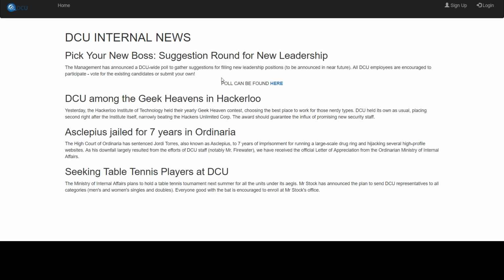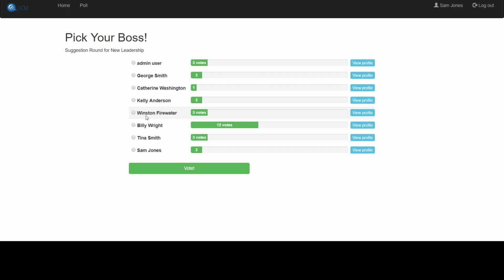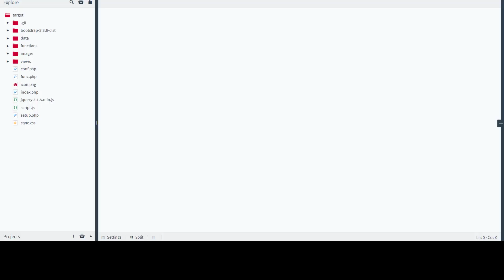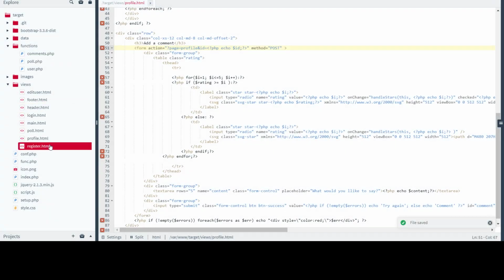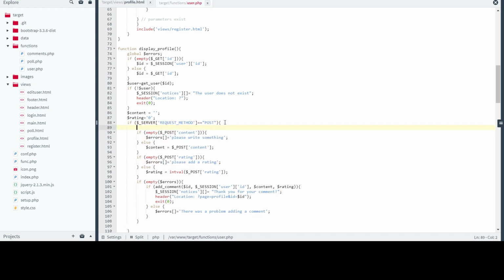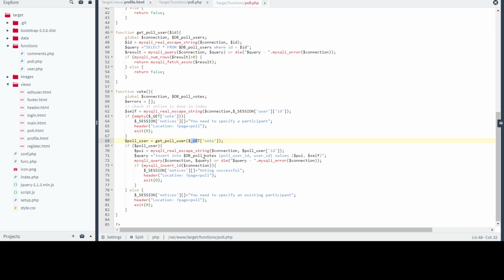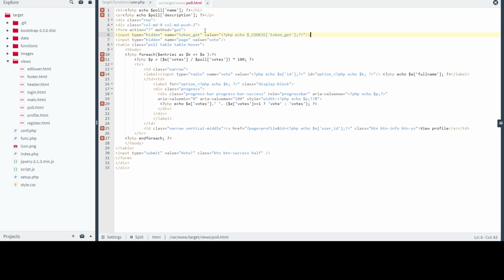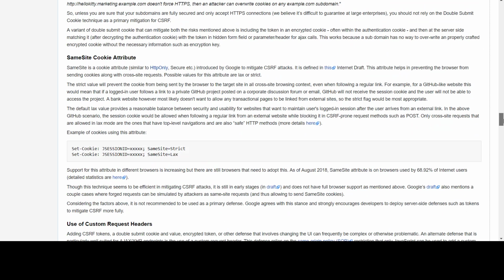Protect and Defend Against CSRF Attack - OWASP Top 10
Learn how to protect and defend against Cross site request forgery attack - OWASP Top 10.
Ethical Hacking, Penetration testing and Cyber security training.